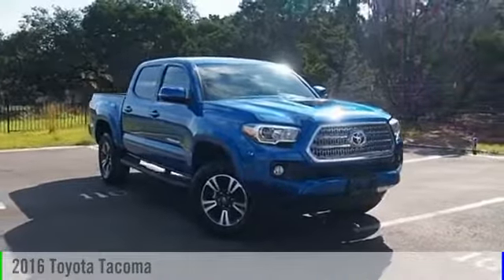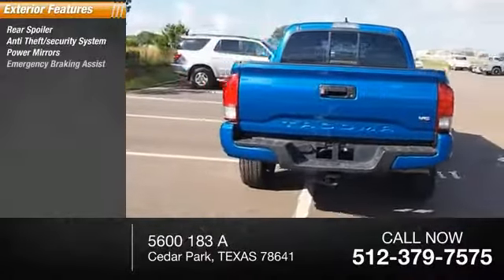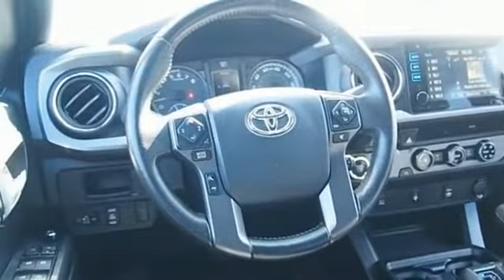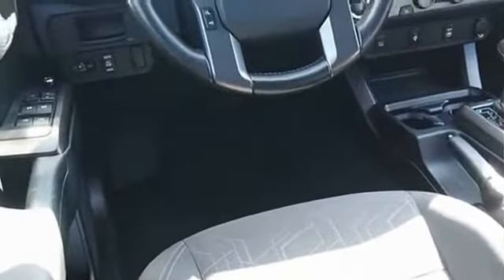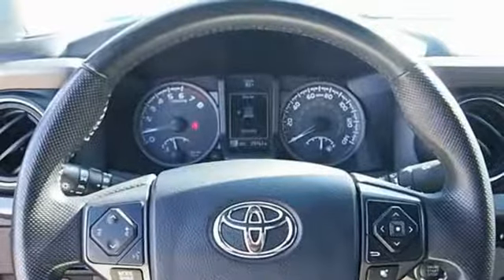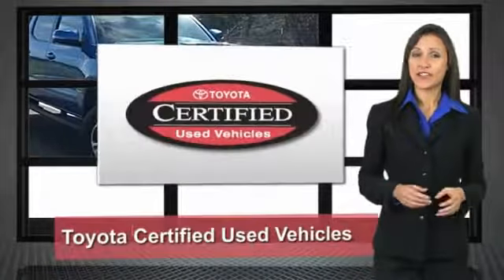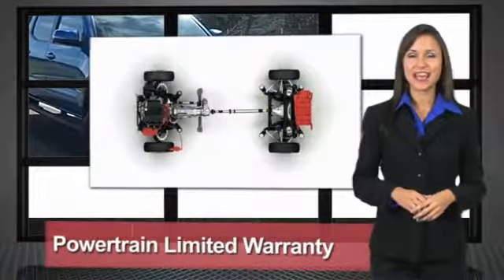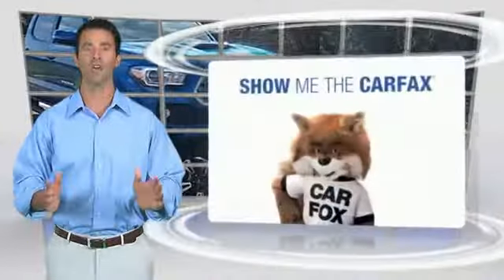2016 Toyota Tacoma Cedar Park TEXAS 000P1502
2016 Toyota Tacoma TRD Sport